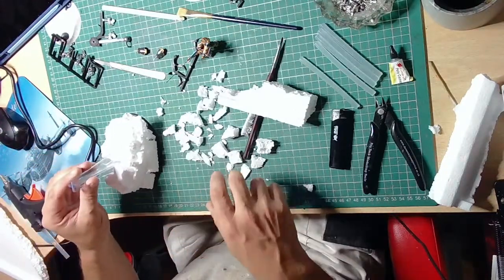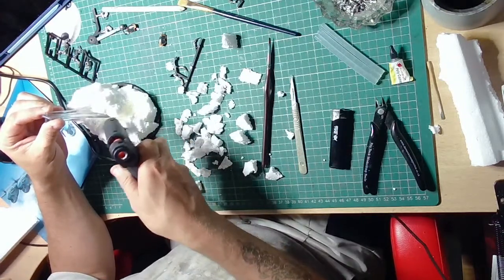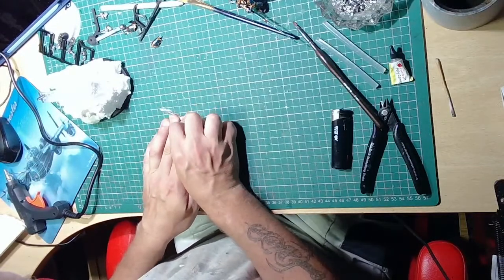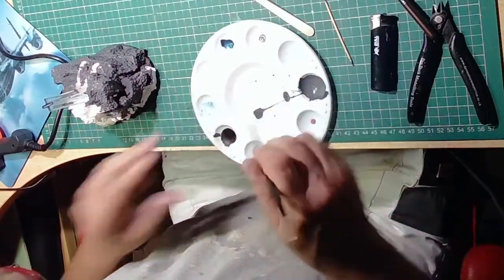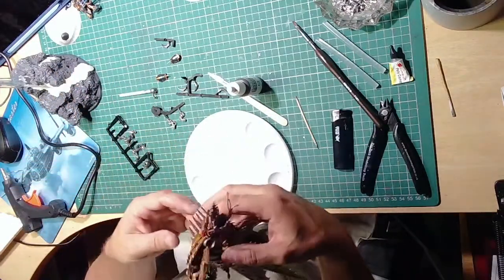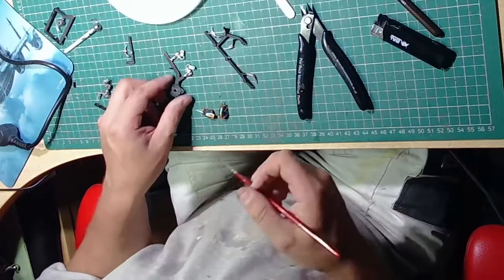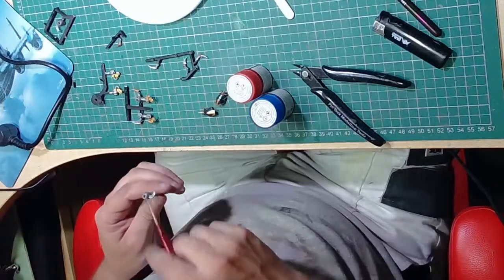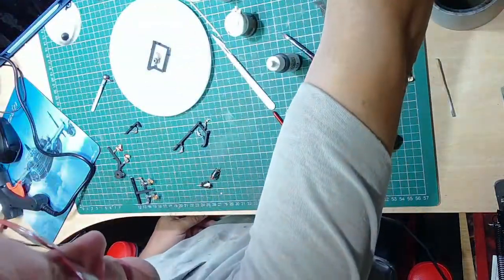SCALE MODEL NINJA - Warhammer Tuesday - Heldrake - Painting and Building - Live Chat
Graphic by : Korra Pink